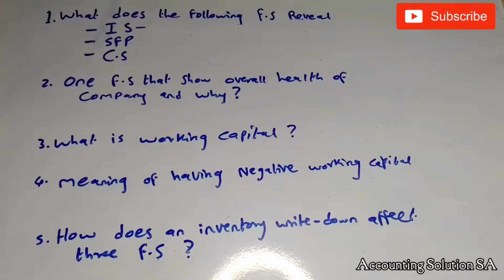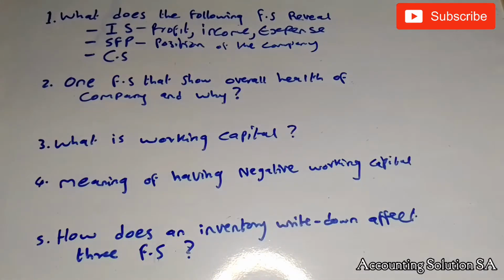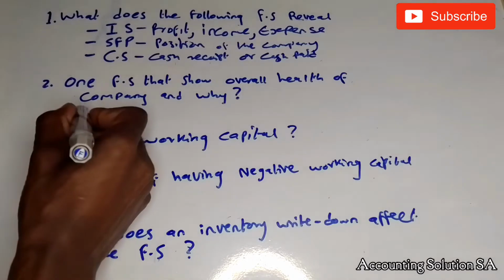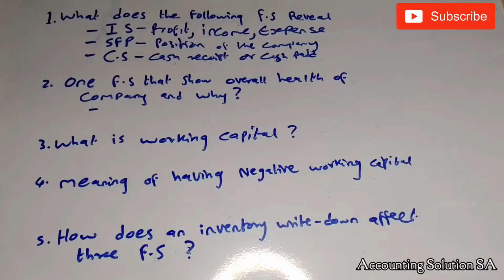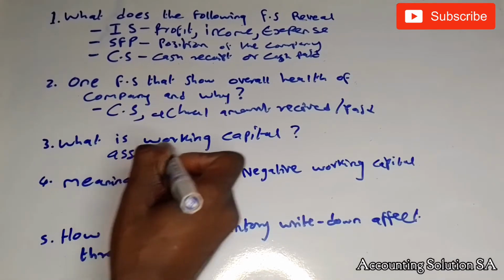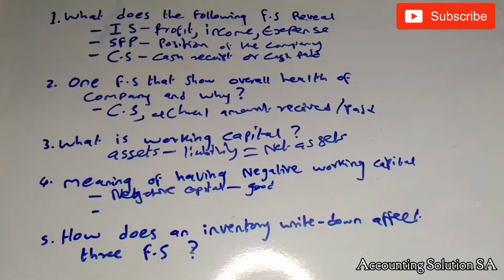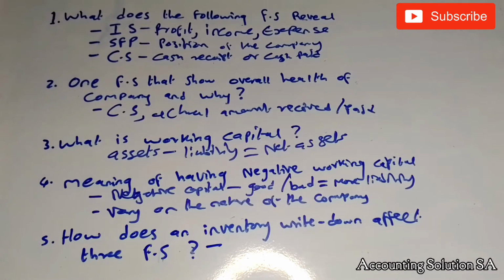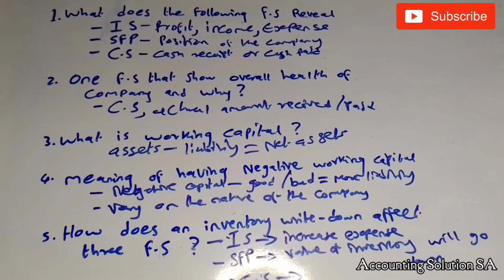Accounting Interview Questions & Answers | Internship Interview tips to get the job ( BEST ANSWERS )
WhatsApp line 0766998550